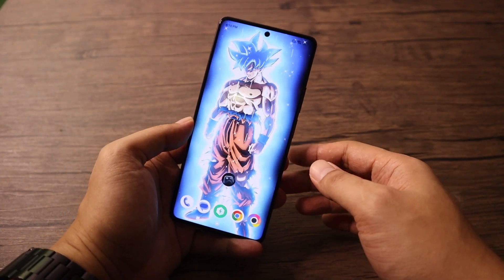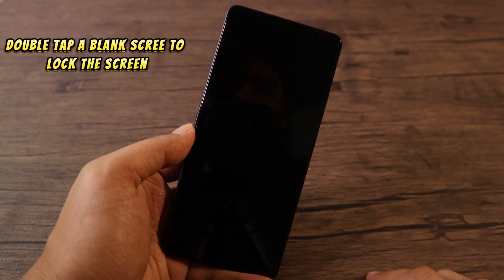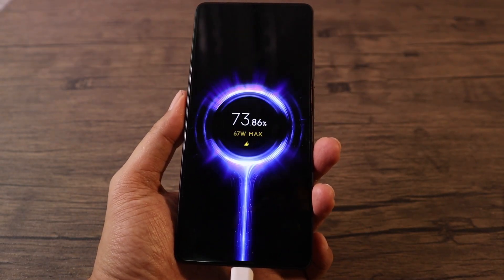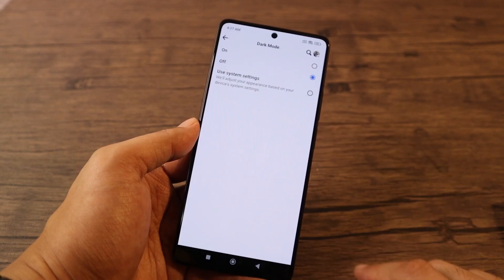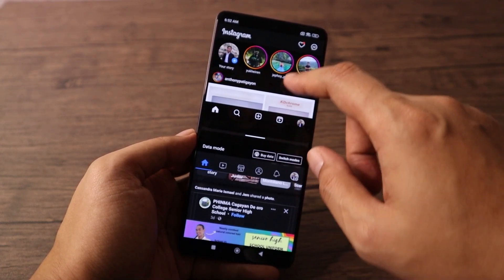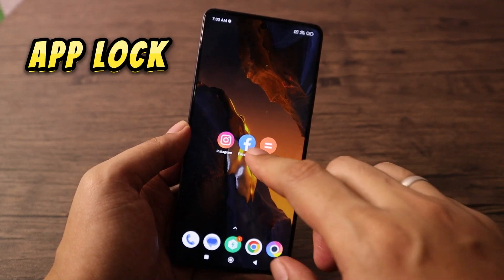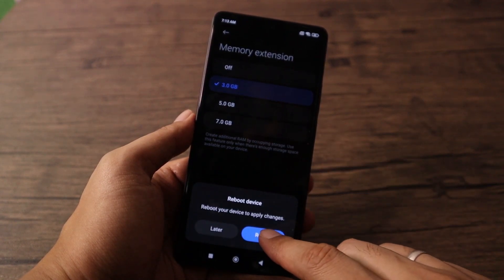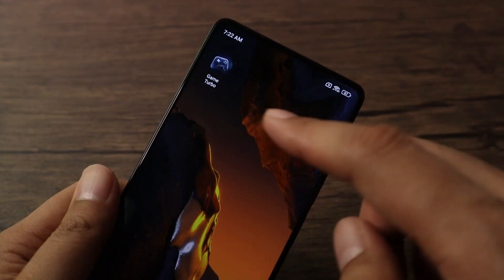POCO F5 TIPS AND TRICS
POCO F5 TIPS AND TRICKS

~o~o~o~o~o~o~o~o~o~o~o~o~o~o~o~o~
Equipment Used:

Boya BY-MM1 - external microphone

~o~o~o~o~o~o~o~o~o~o~o~o~o~o~o~o~
Video Editor:
Capcut
~o~o~o~o~o~o~o~o~o~o~o~o~o~o~o~o~